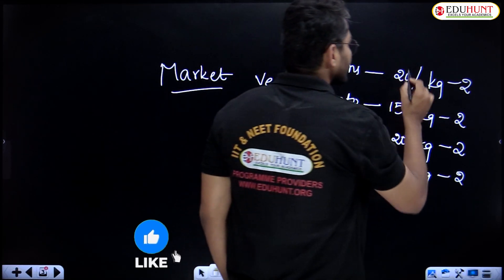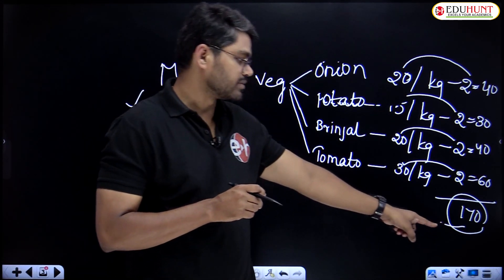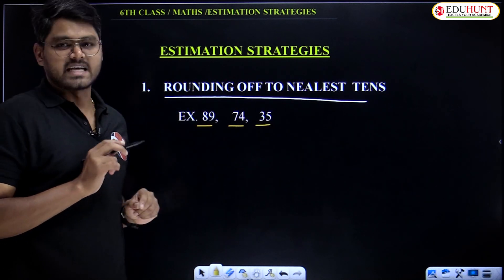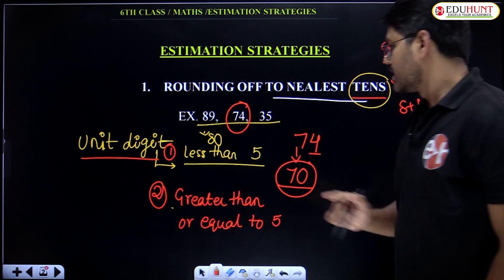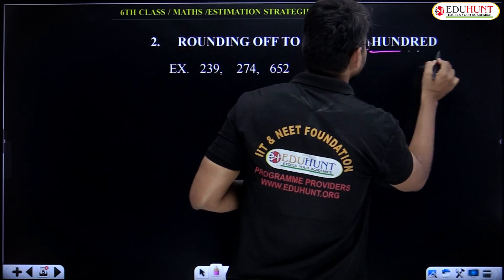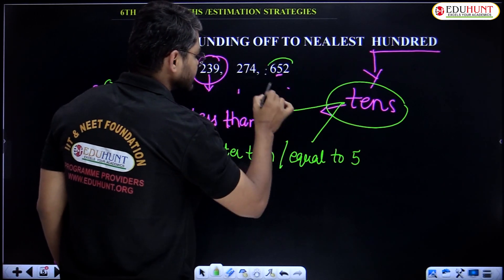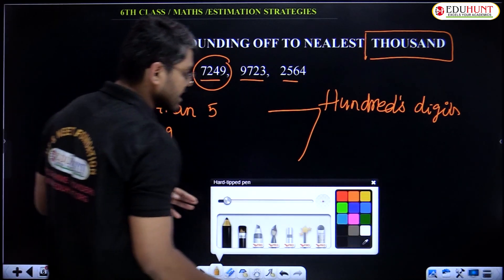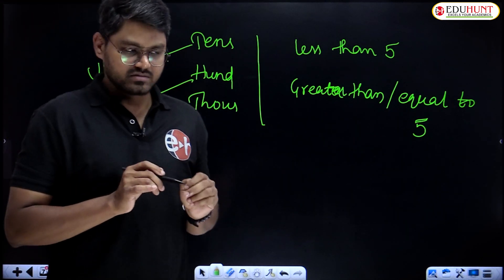15 .NUMBER SYSTEM | CONCEPT -03|ESTIMATION STRATEGIES |MATHS|6 TH CLASS#eduhunt